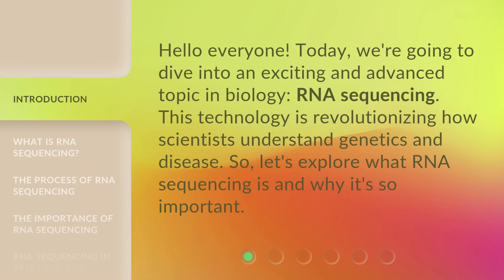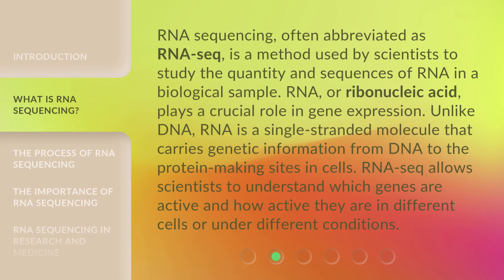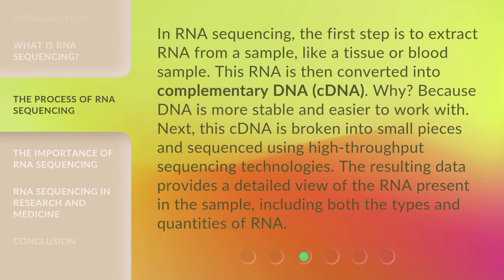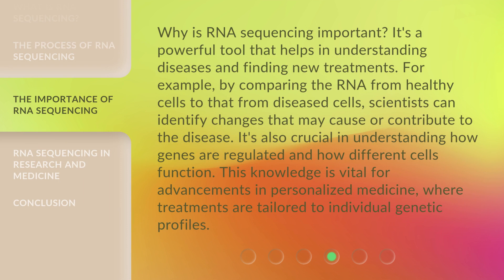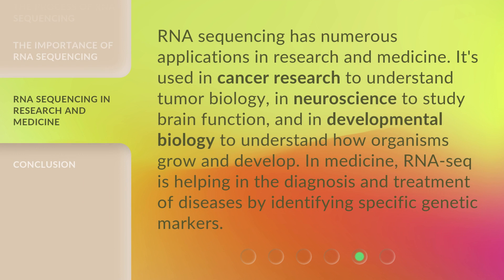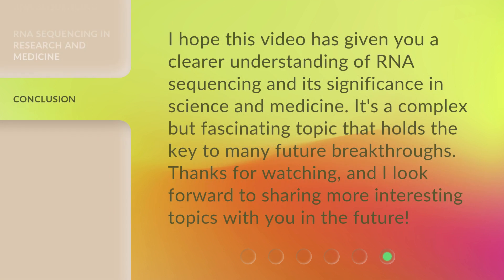Unraveling the Mysteries of RNA Sequencing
00:00 • Introduction - Unraveling the Mysteries of RNA Sequencing
00:28 • What is RNA Sequencing?
01:08 • The Process of RNA Sequencing
01:46 • The Importance of RNA Sequencing
02:23 • RNA Sequencing in Research and Medicine